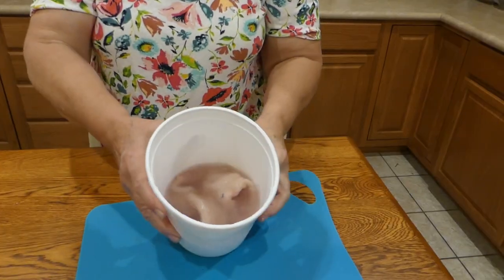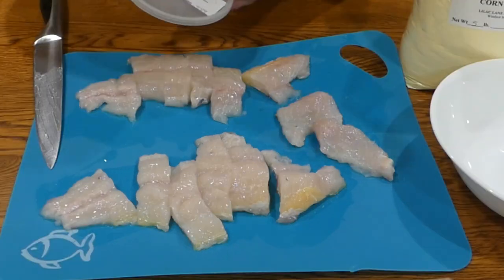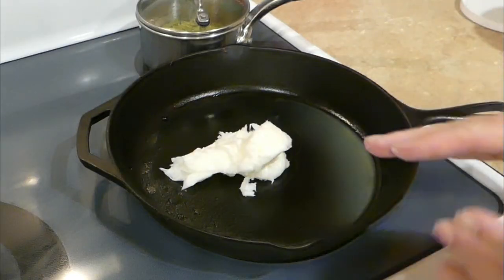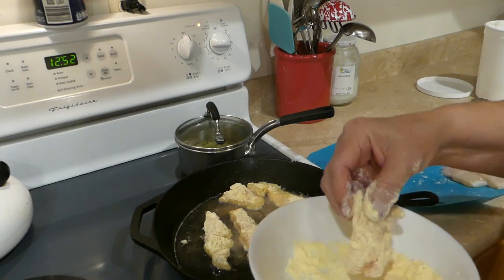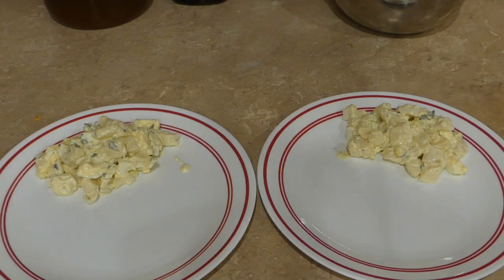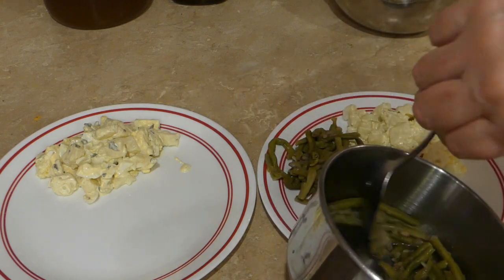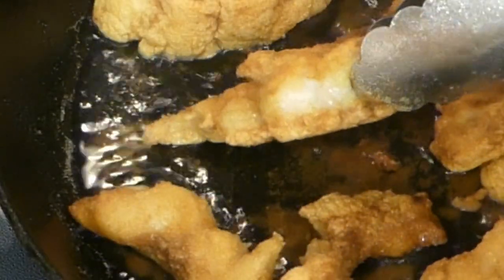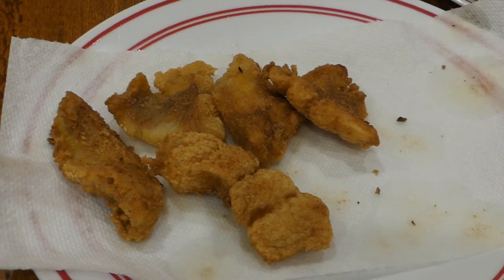Pan Frying Catfsh Fillets in a Cast Iron Skillet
We have been catching our catfish that we stocked and raised with a jugline in our farm pond . In this video I show you how I pan fry the fish in my cast iron skillet to crispy perfection.